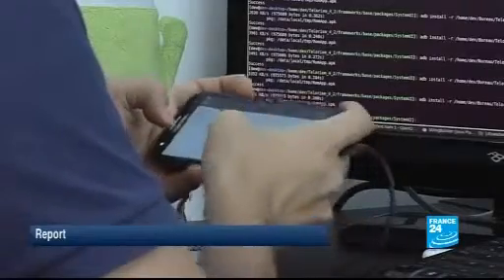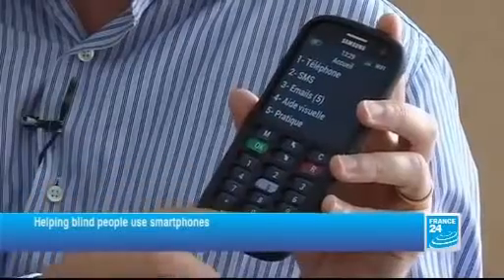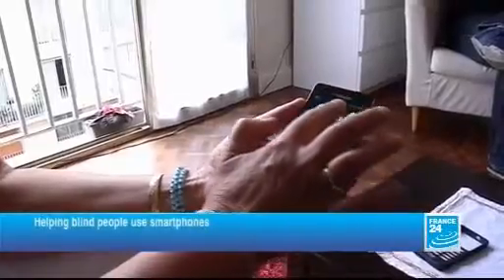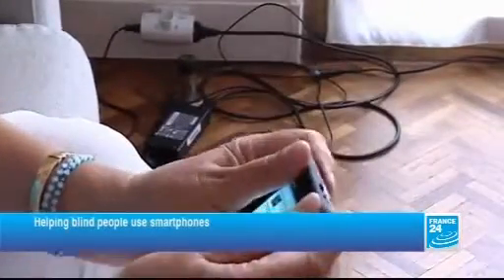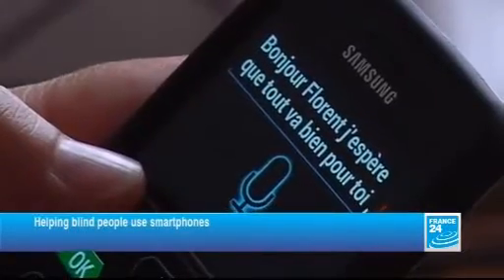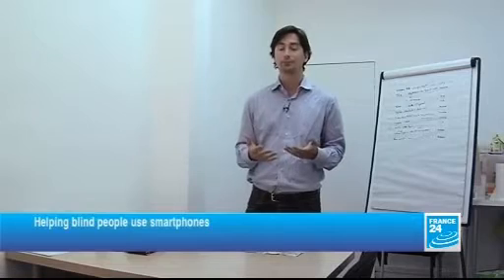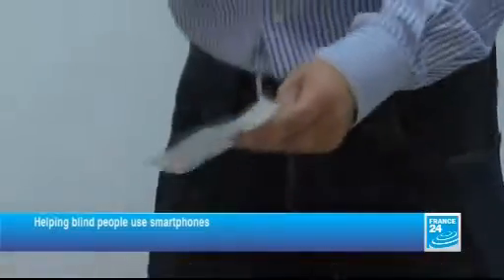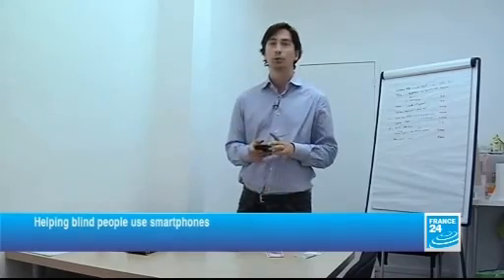Claria by Telorion, smartphones for visually impaired people